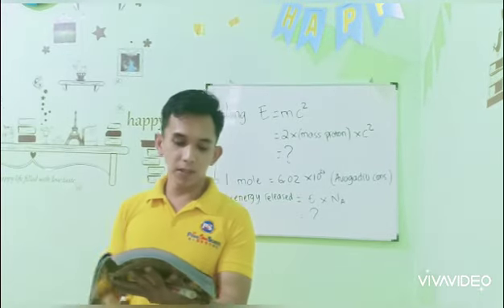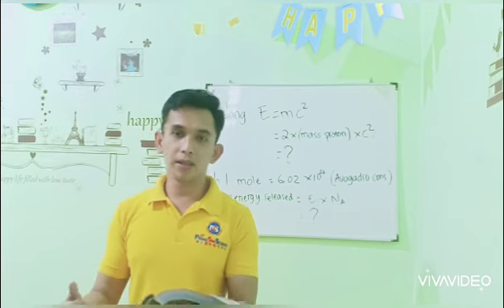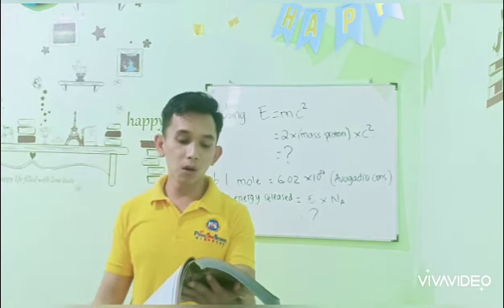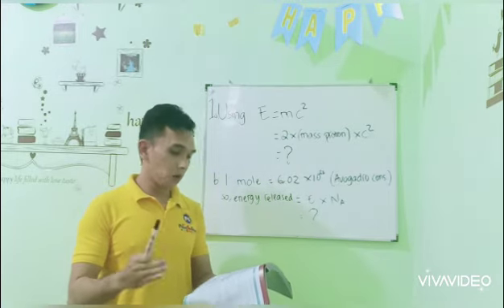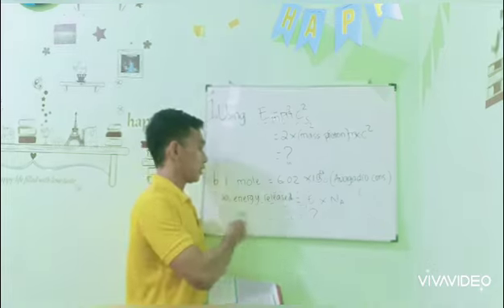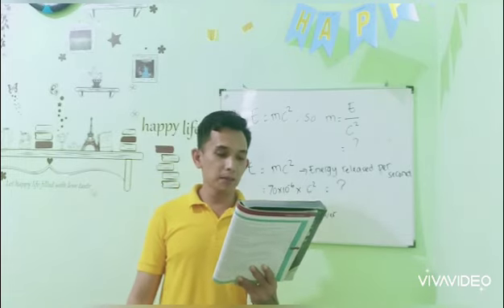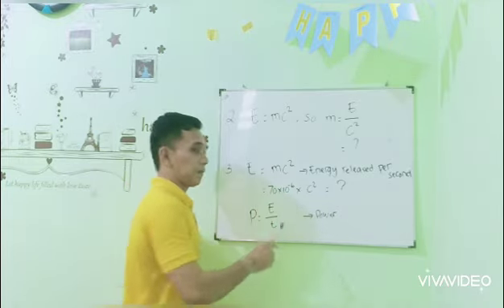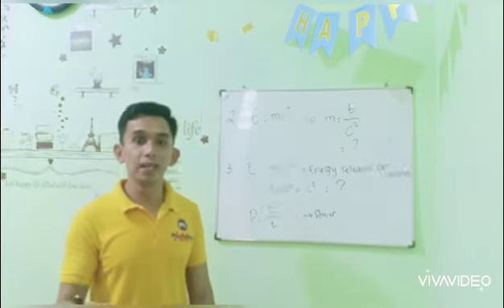EOCQ TB pg 502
A learning video for primeoneeschool students